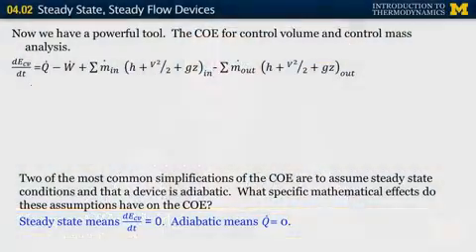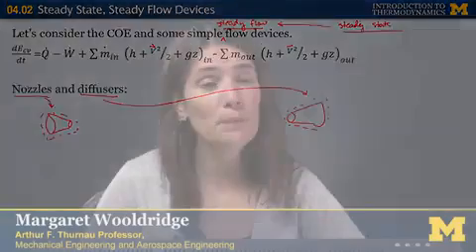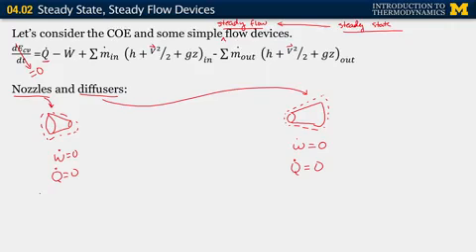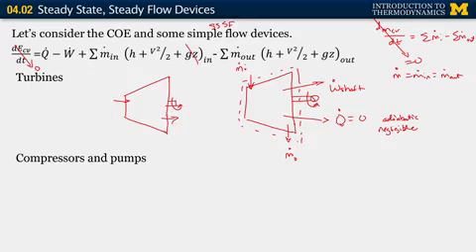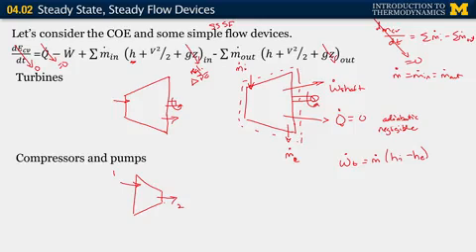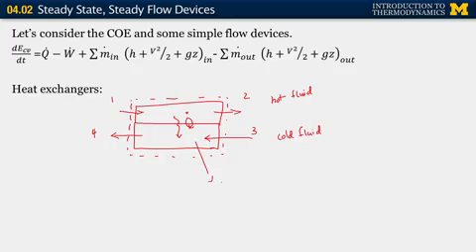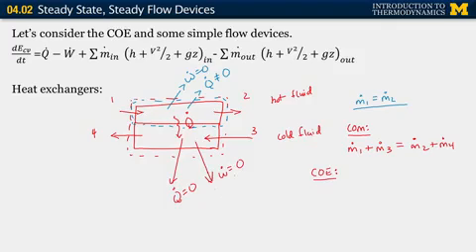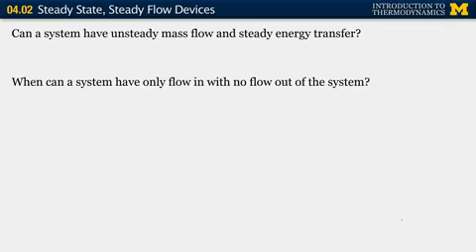04.02 - Steady State, Steady Flow Devices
scientistpankaj 04.02 - Steady State, Steady Flow Devices